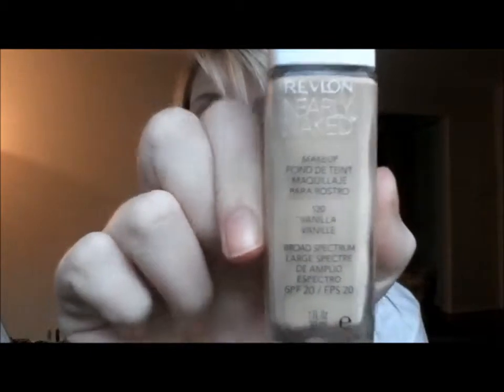Beauty Review (Concealer, Makeup Remover, BB, Foundation, Etc)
I filmed this about two months ago, and picked up some new products since I started working at Walgreens. Some updates, I DO NOT use the beauty blender anymore. I'm not sure if it was because it was an off brand, but it was just WAY too rough for my skin, and caused more redness than toned skin and I just ended up hating it.

Xoxo Love you guys!

I DO NOT ADD PEOPLE ON MY PERSONAL FACEBOOK SO PLEASE DO NOT ASK!